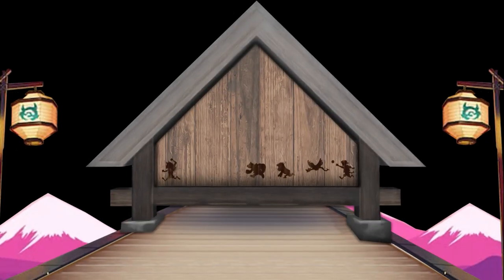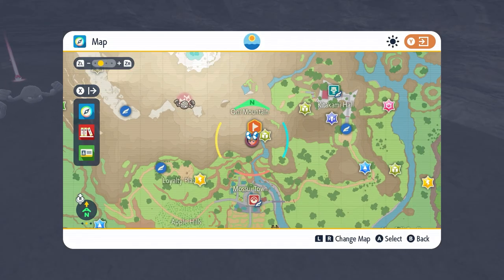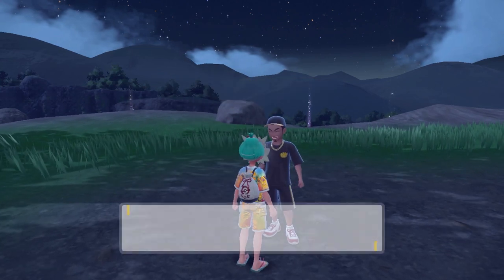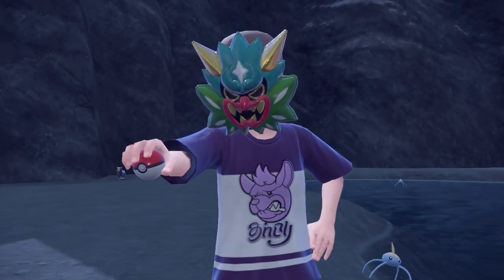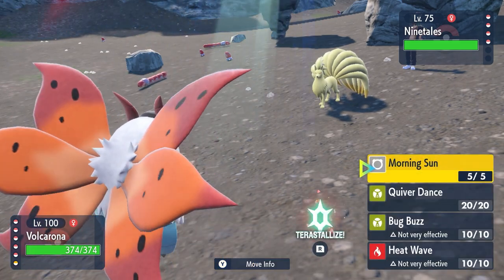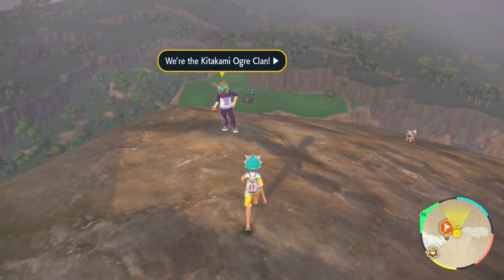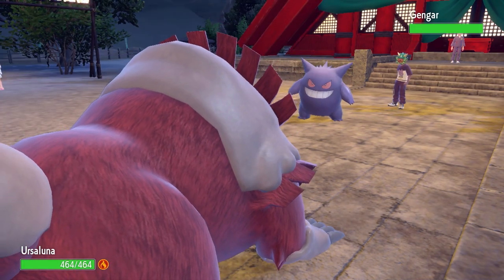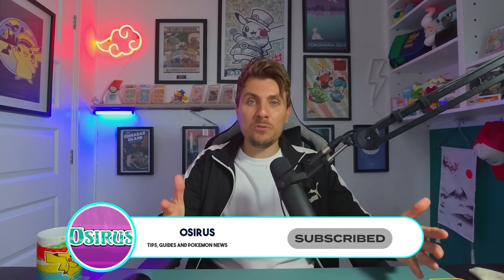OGRE CLAN SIDE QUEST LOCATIONS & REWARDS in The Teal Mask Pokemon Scarlet and Violet DLC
OGRE CLAN SIDEQUEST LOCATIONS & REWARDS in The Teal Mask Pokemon Scarlet and Violet DLC
Today we go over how to complete the Ogre Clan side quest in The Teal Mask showing all the trainer locations and rewards you can obtain for beating this challenge in your copy of Pokemon Scarlet and Violet.